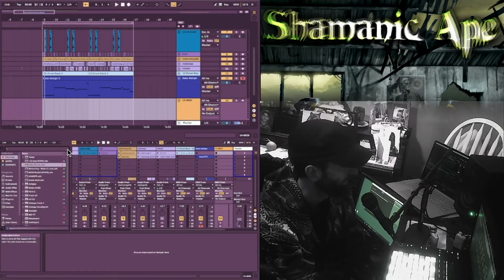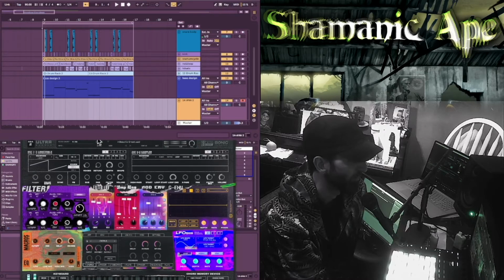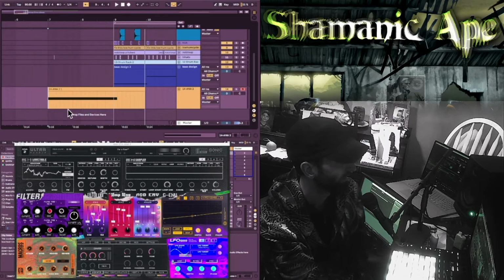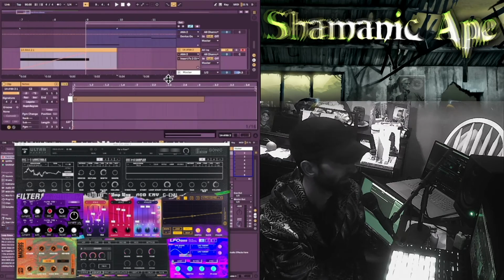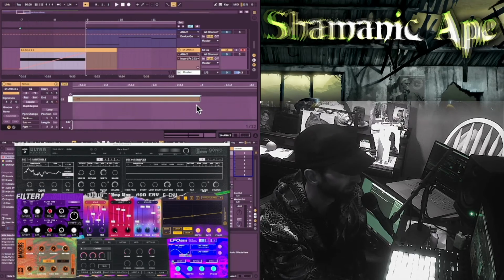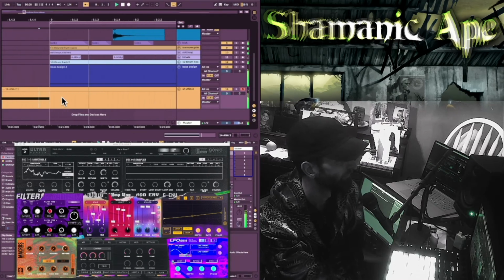Making Dark Beats With ANA2 - Shamanic Ape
Here's a clip from my stream talking about arranging a beat after designing bass, synth and percussion sounds with ANA2. I used the sounds designed in the beginning of the stream to record phrases played on my Ableton Push2, then began arranging them into a beat!
Every Monday & Tuesday my sessions will be LIVE on Twitch.tv/ShamanicApe from 6-9pm EST.